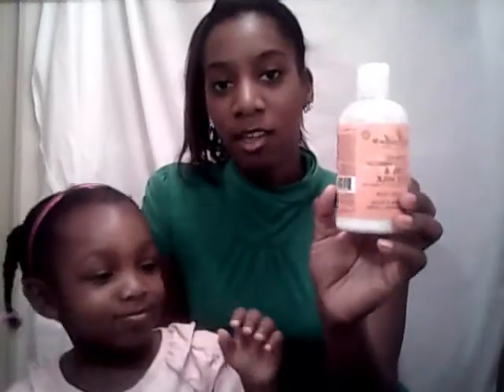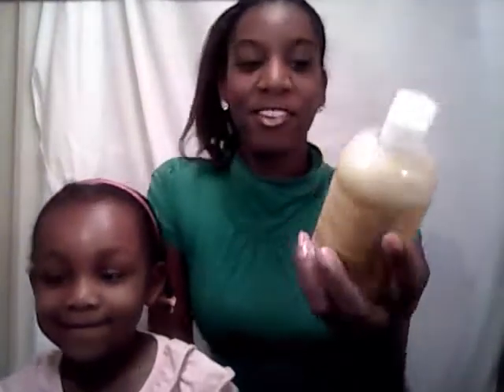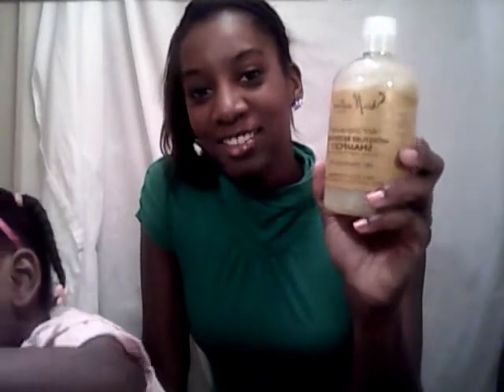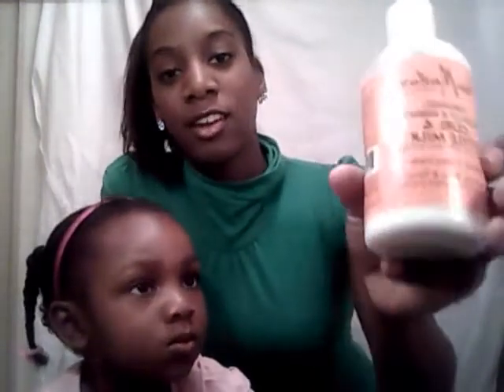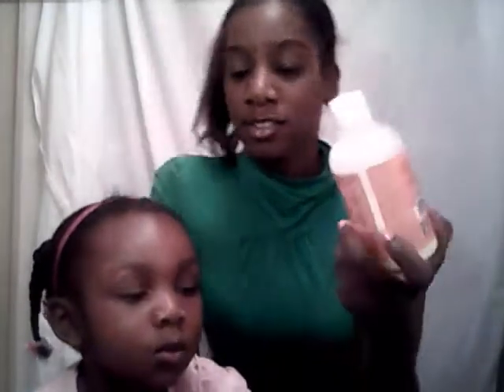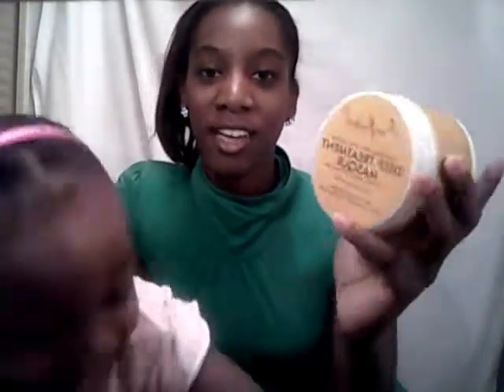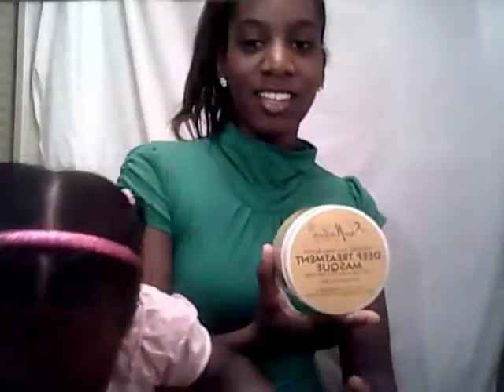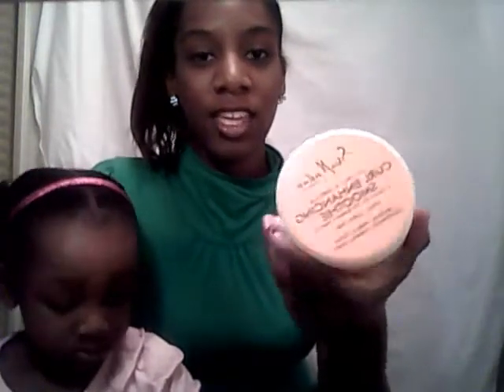Shea Moisture Product Review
In this video I review the Shea Moisture product line with a special guest (my daughter). My daughter clearly outshines me in this video! lol

Products Reviewed:
-Raw Shea Butter Moisture Retention Shampoo
-Organic Raw Shea Butter Deep Treatment Masque
-Organic Coconut & Hibicus Curl & Style Milk
- Shea Moisture Organic Curl Enhancing Smoothie